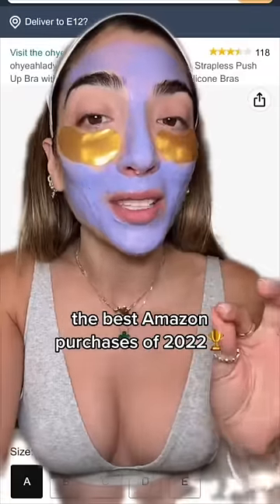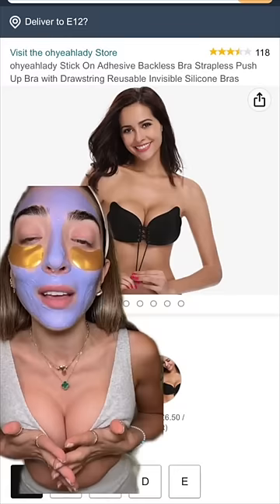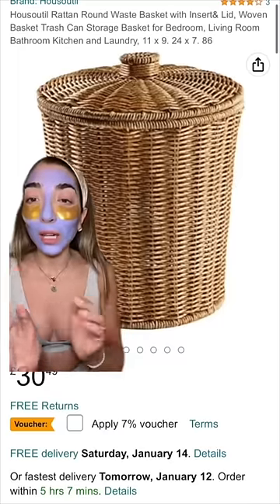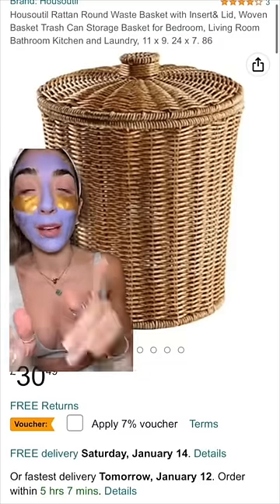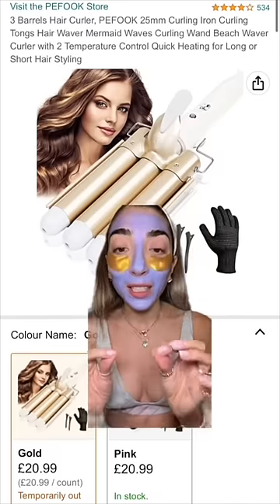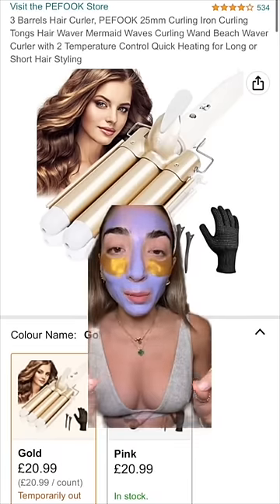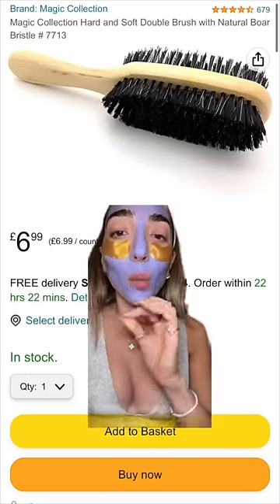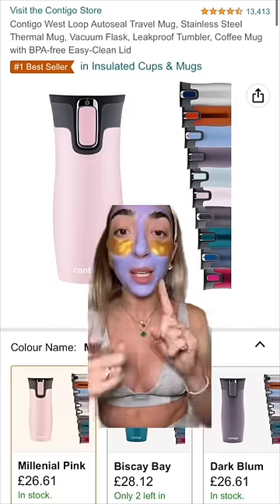BEST AMAZON PURCHASES OF 2022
Magic Bra
Wicker Basket
Mermaid Hair Waver